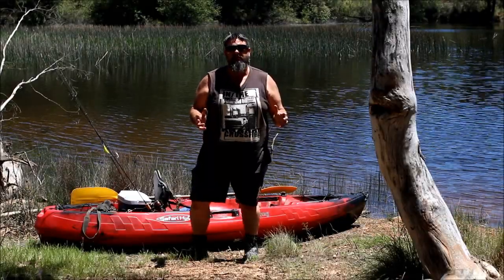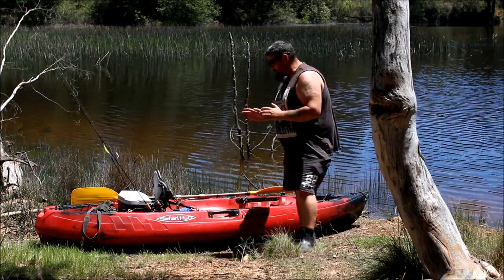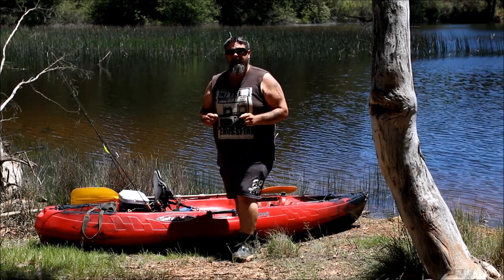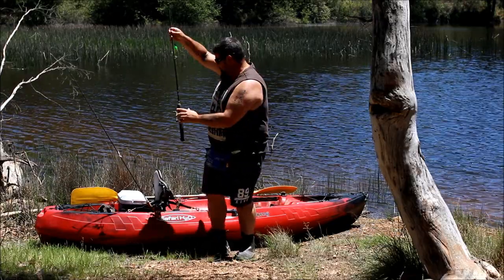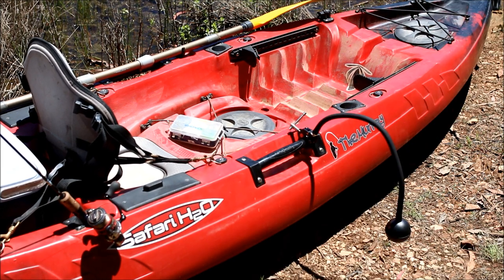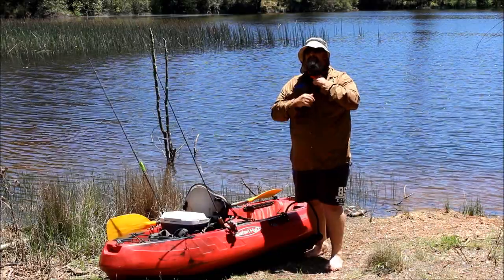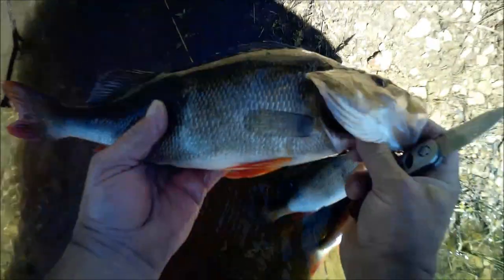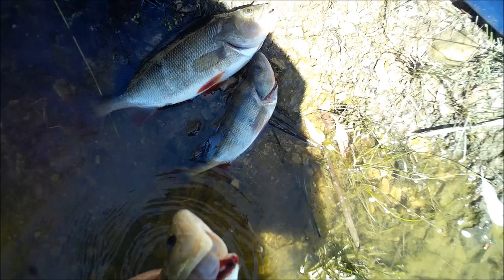Kayak fishing for redfin perch with my Deeper Pro+ fish finder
Here is a video that I filmed today about catching perch from my kayak.
 I was using the Deeper Pro+ fish finder to find fish as they moved about over the flat weedy bottom.
 In the middle of the lake away from the edges there are no snags, so if my Deeper Pro+| fish finder tells me there is a fish there, then there most likely is, as is demonstrated in this video when I catch a pair of nice perch directly underneath my kayak and under my Deeper Pro+ fish finder.
 In Australia, we call these fish redfin, but in other parts of the world they are called perch, english perch, redfin perch and possible other names. It is for this reason that I have named the video kayak fishing for redfin perch with my deeper pro+ fish finder, in the hope that more people from Europe and the United Stated of America can land on my video when they search as much of what I am sharing is relevant in those countries as much as it is here.